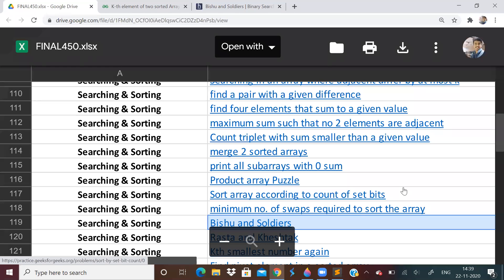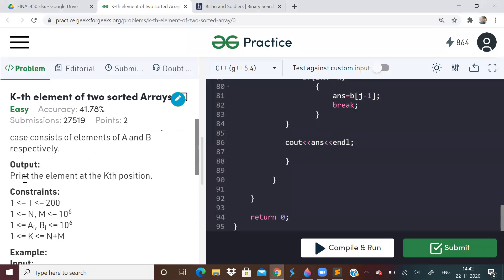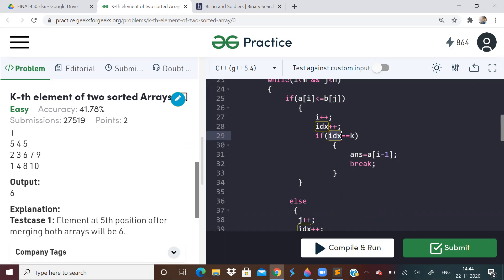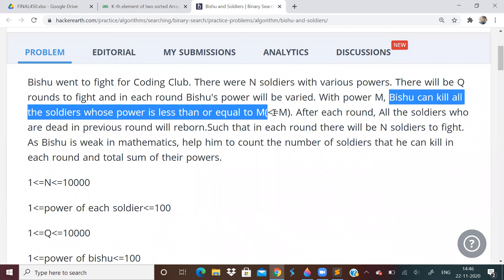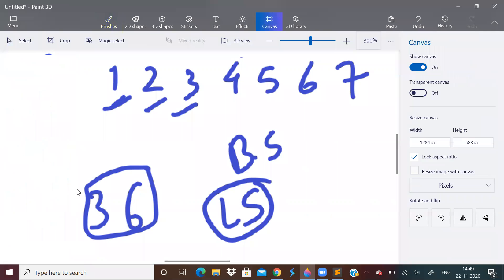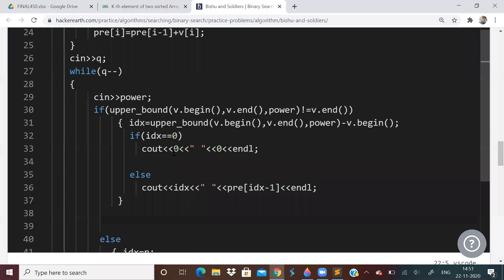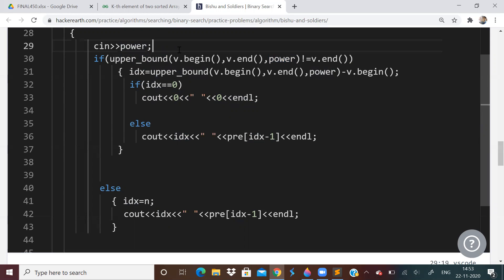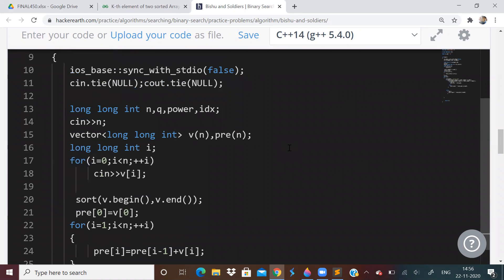LOVE BABBAR 450 QUESTIONS SERIES | PART 33(SEARCHING AND SORTING) | DSA |WATCH TILL THE END!!.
Thanks.